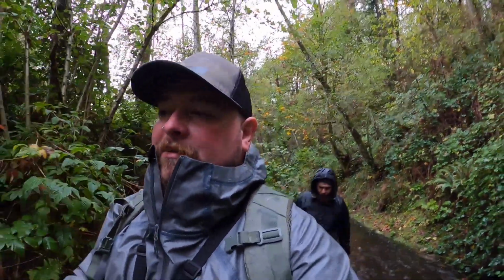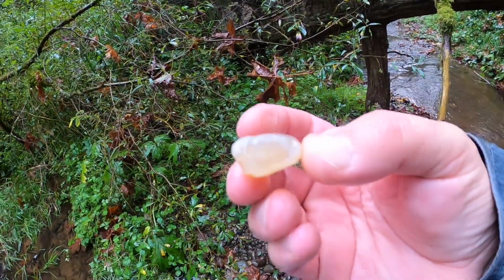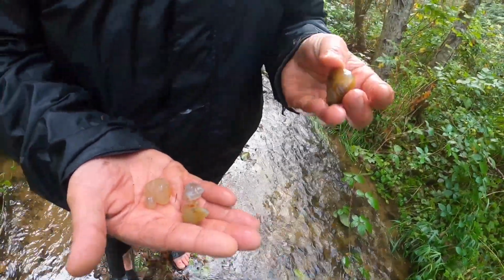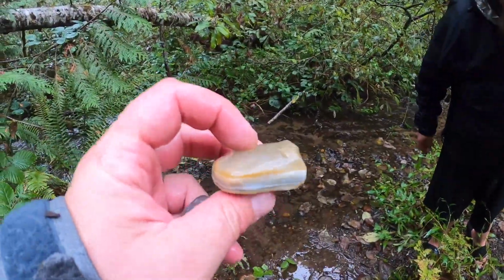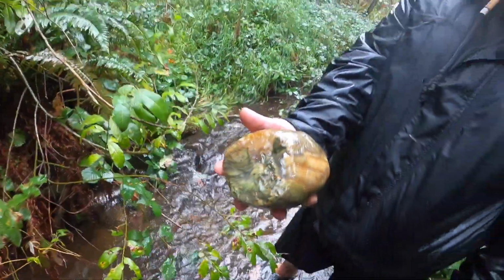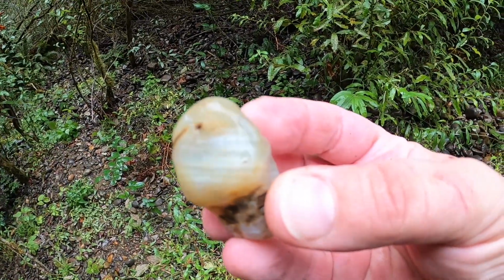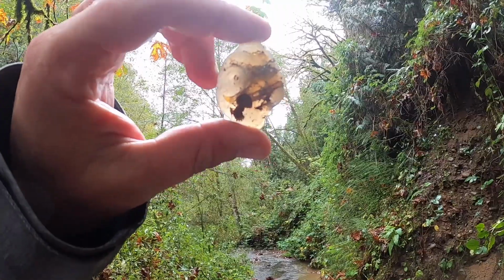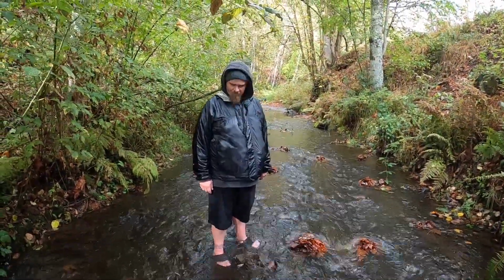Rock Hounding Vid #7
This was an awesome day! So happy I got to go exploring with my best friend Eric. We definitely got wet but holy cow. what an amazing day. Can't wait to get back out there as soon as possible. Thanks for taking the time to watch. Bless up!